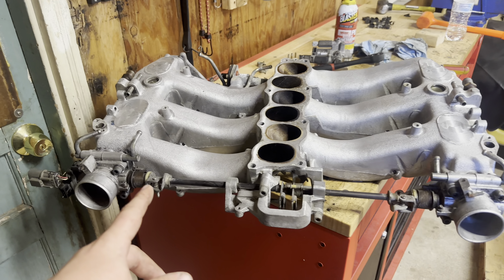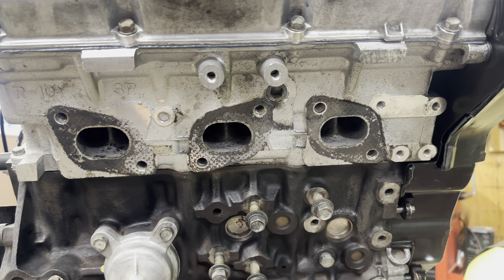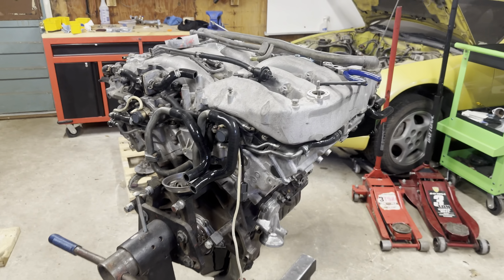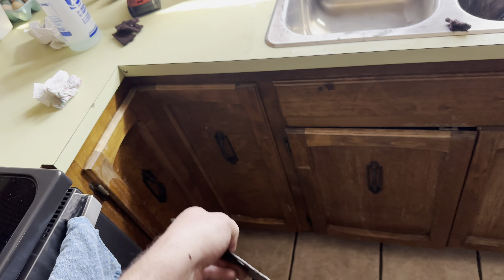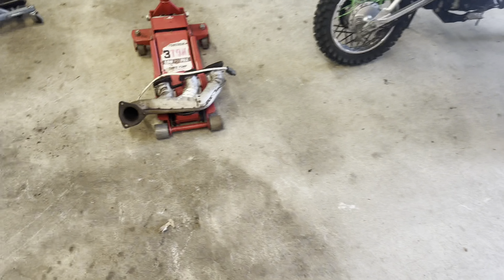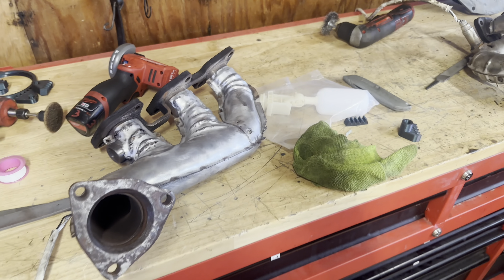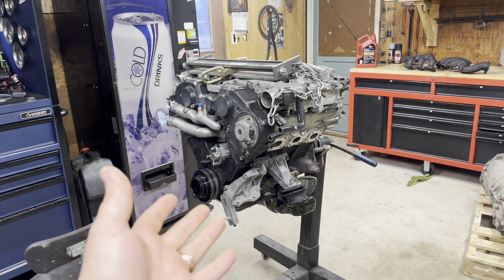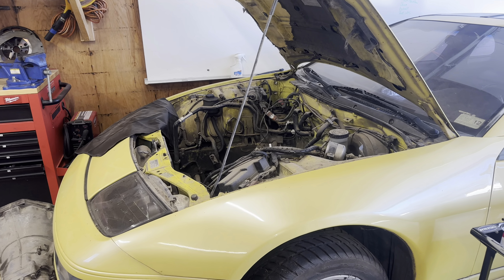1990 300ZX Project Episode 6 | Finishing the engine and painting the exhaust manifolds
Slapping the upper intake on and doing all the small stuff to get the engine wrapped up and ready to drop in. Next episode will be prepping the car to drop the engine in